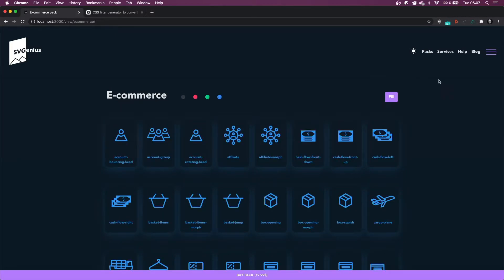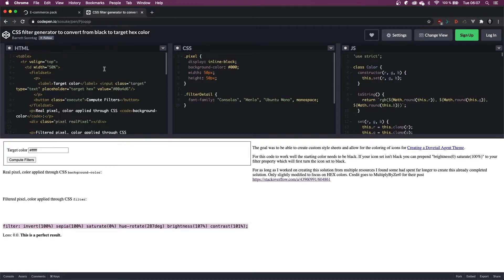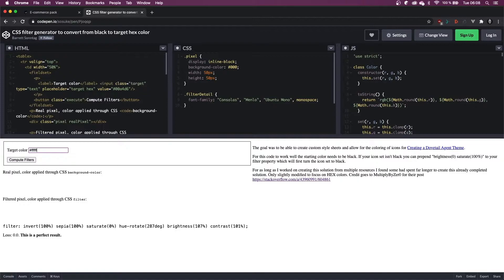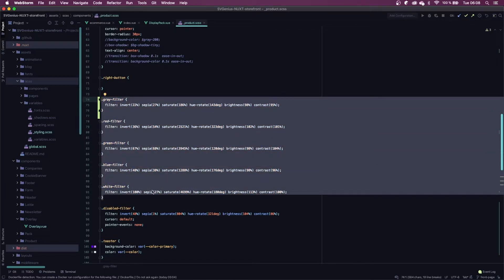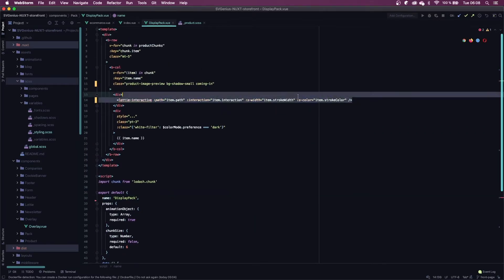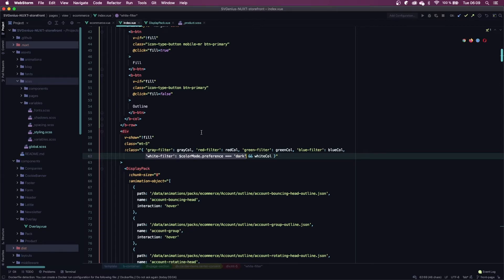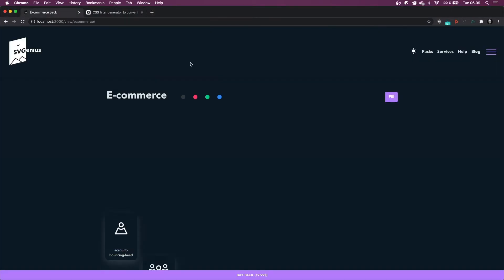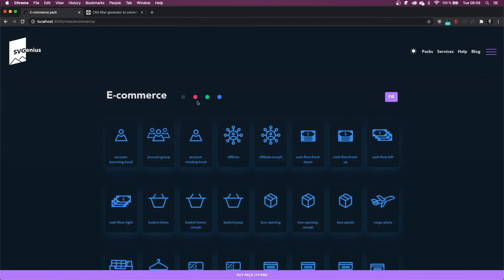Lottie Animations And Dark Mode Websites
Having a dark themed website is common these days, but how do you use Lottie animations and have them dynamically adapt to color changes? In this video I show you how you can use svg color filters to do this.